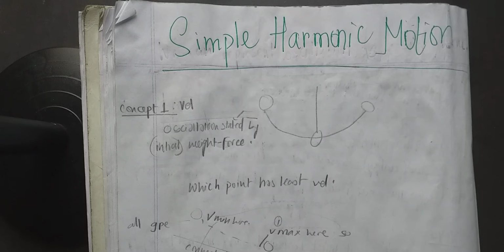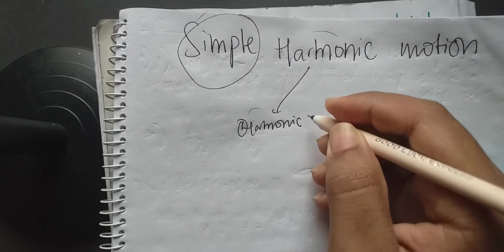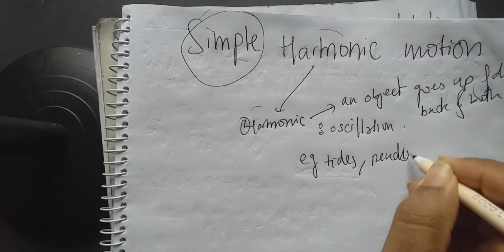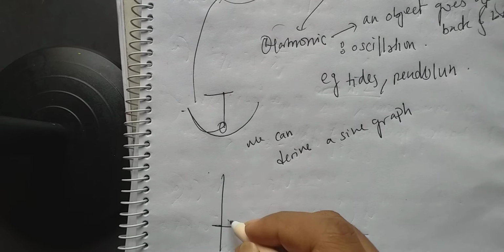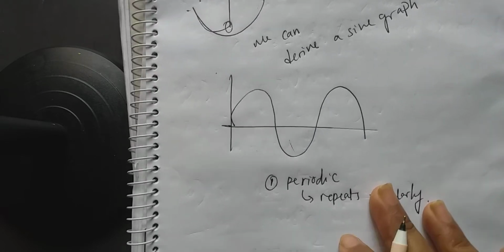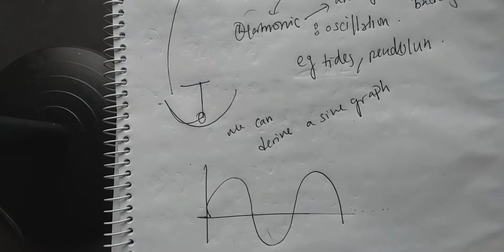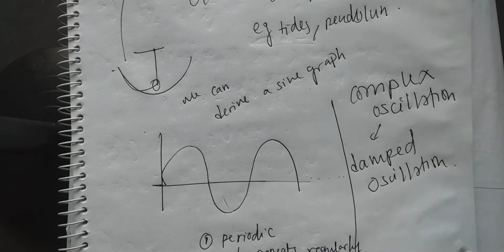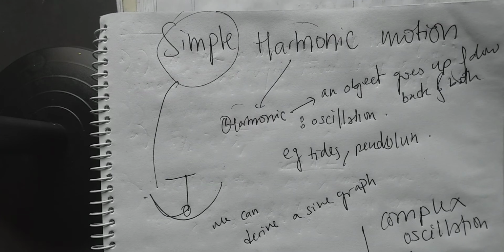Simple Harminic Motion -Why simple?Whats Harmonic? |A2 Physics| SKM Learning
*KEYWORD PURPOSE
also not copying: Khan Academy, Organic Chemistry Tutor ,Ted Ed ,Crash Course ,AsapSCIENCE  , Science Shorts